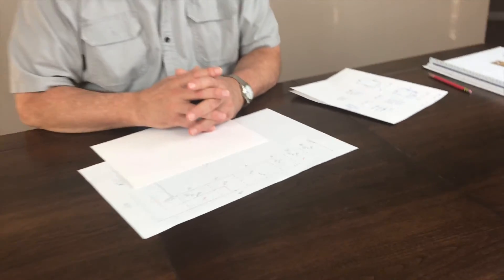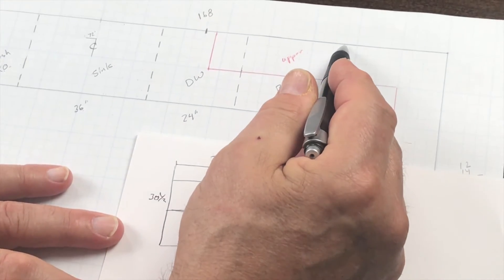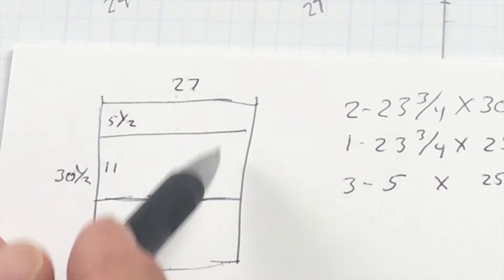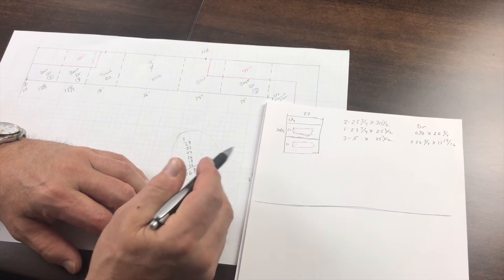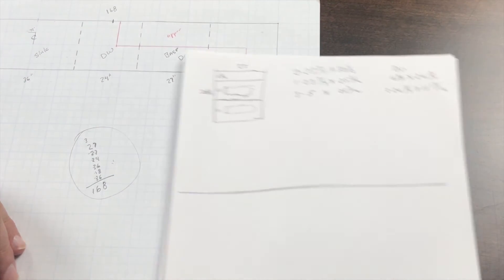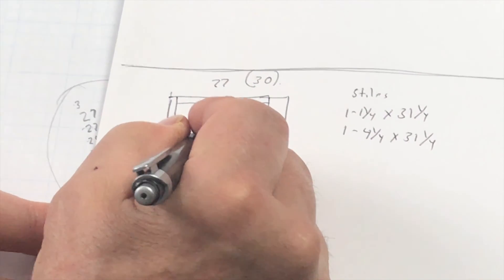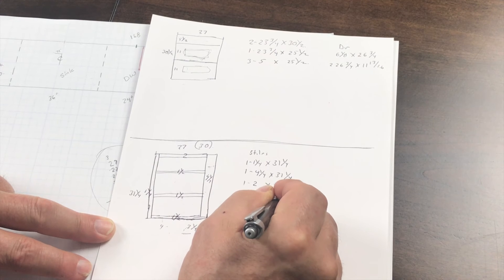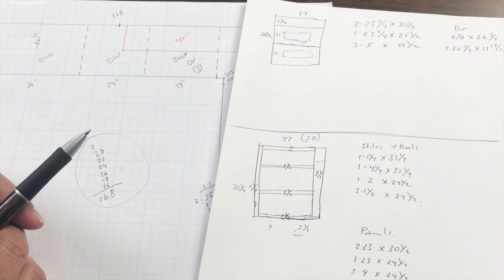Converting a kitchen layout print to shop drawings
My shop drawings tell the whole story when it comes time to cut out and build.